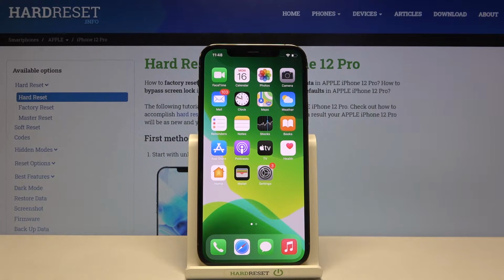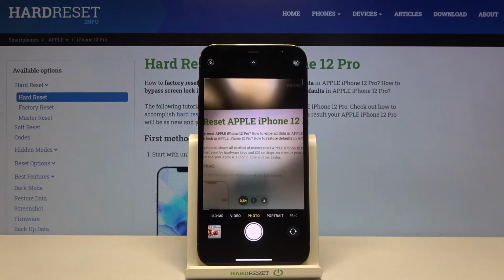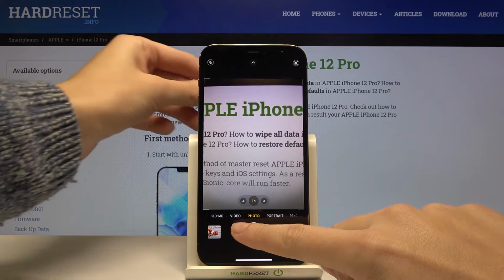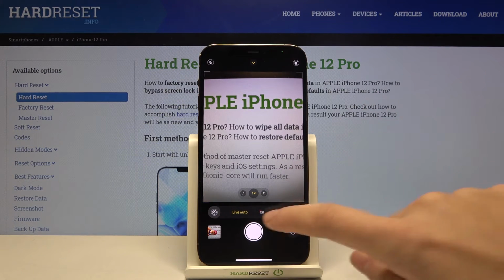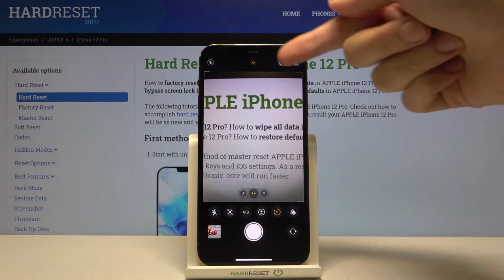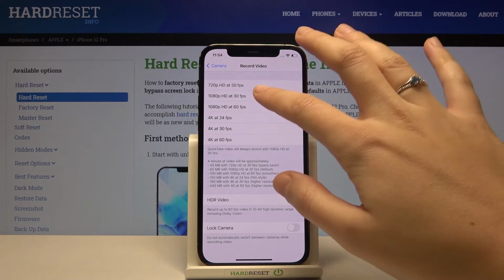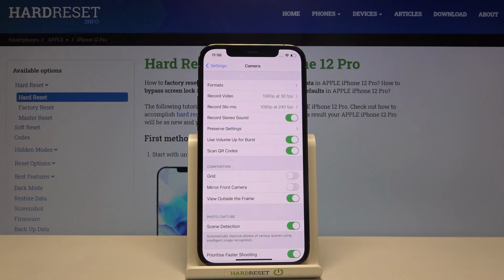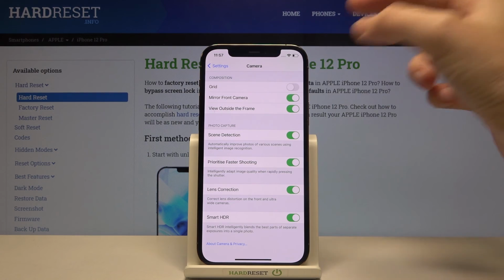Camera Top Tricks for iPhone 12 Pro – Best Camera Options / Cool Camera Features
Read more info about iPhone 12 Pro:
Come along with the uploaded tutorial, where we show you the best options for iPhone 12 Pro camera. If you wish to use the best camera options of your iPhone, learn the attached instructions and make the usage of the iPhone camera much satisfactory and effective. Let’s follow the presented tricks and use them to cooperate with the iPhone camera better. Check out all of the possibilities that the camera in iPhone 12 Pro has. Visit our HardReset.info YT channel and discover many useful tutorials for iPhone 12 Pro.

How to use Camera iPhone 12 Pro? How to find the best options of Camera iPhone 12 Pro? How to make usage of Camera iPhone 12 Pro? How to open Camera settings iPhone 12 Pro? How to use top and tricks for iPhone 12 Pro Camera?